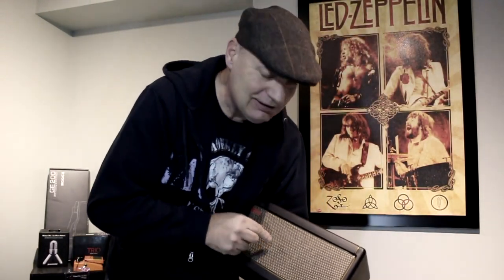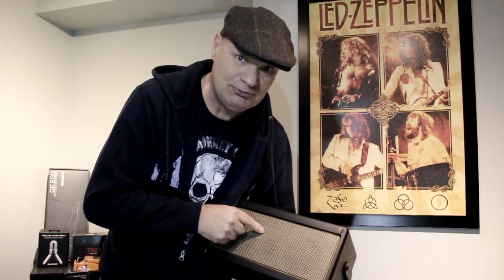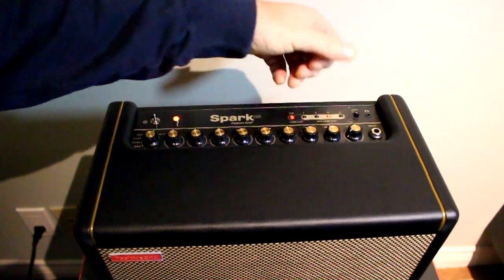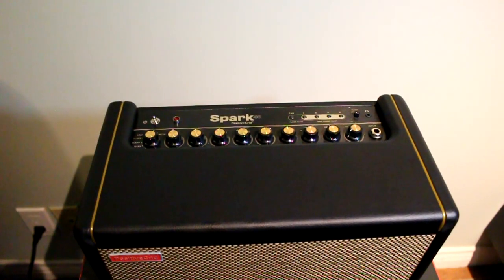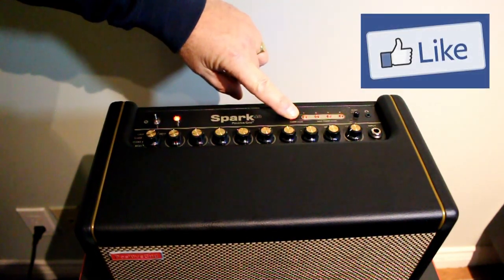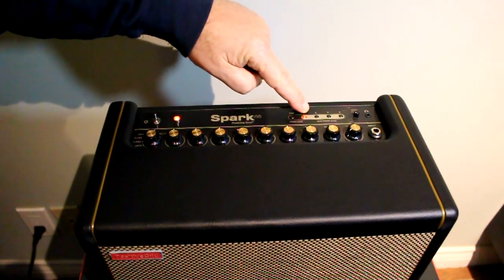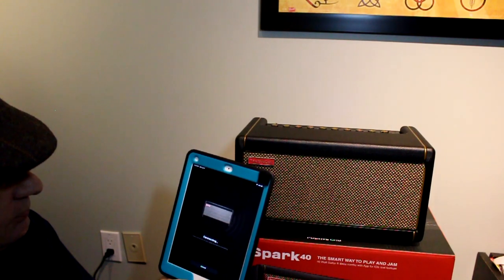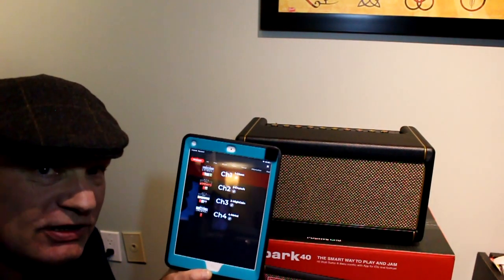Positive Grid Spark 40 Amp FACTORY RESET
Quick one for yo guys this week, lets reset those amps. Don’t forget to update the firmware after the reset guys :)